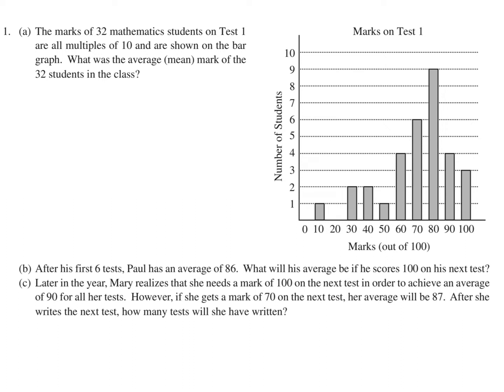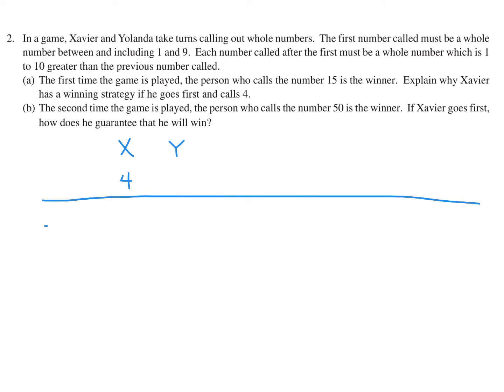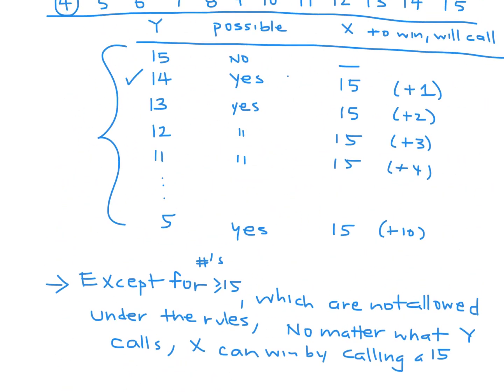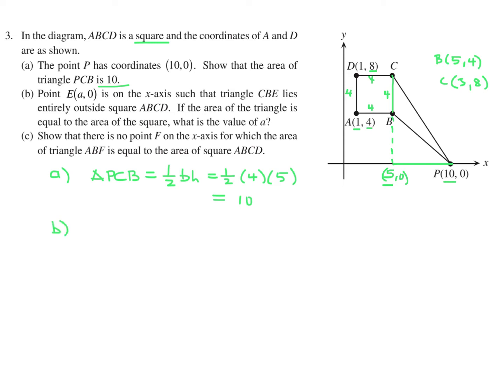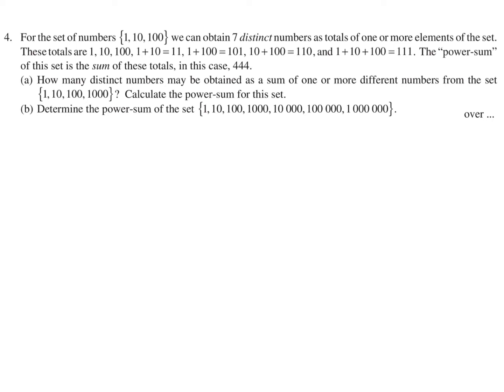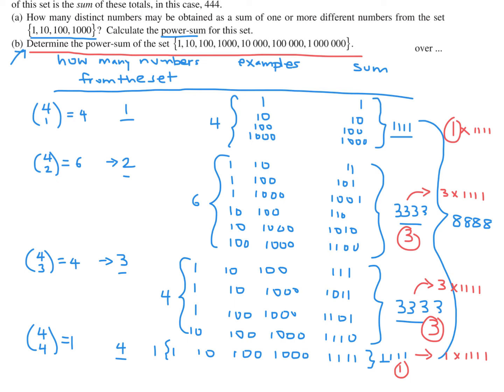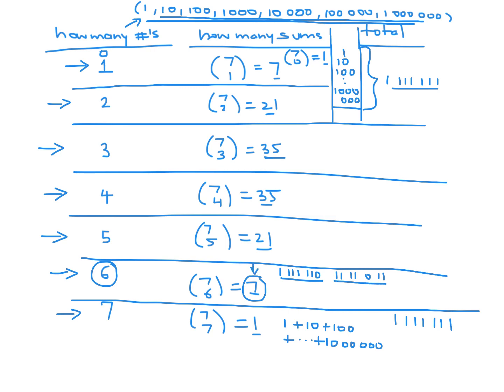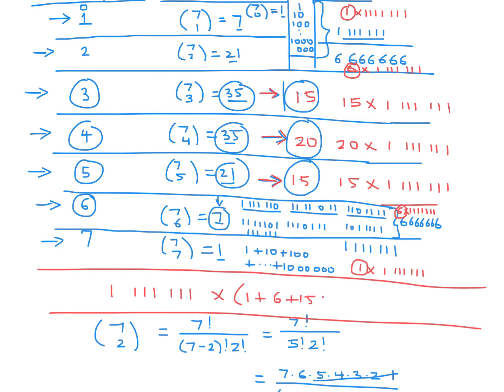2003, Grade 9, Fryer Math Contest